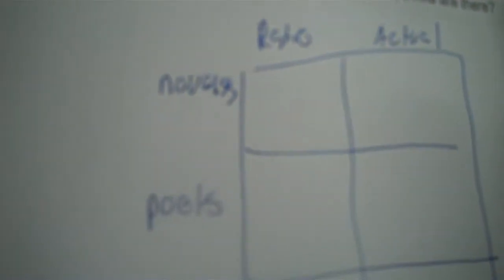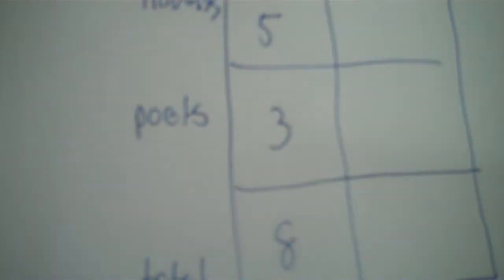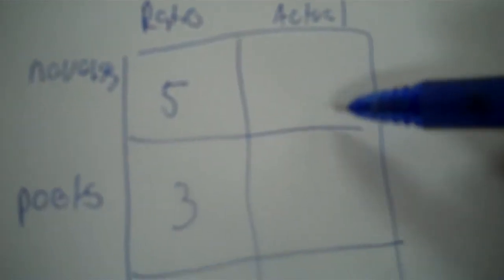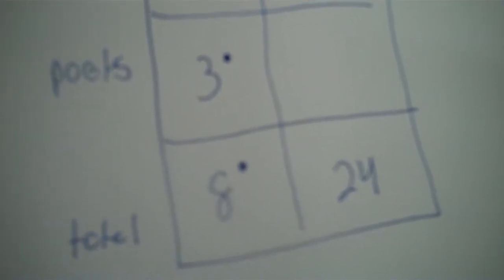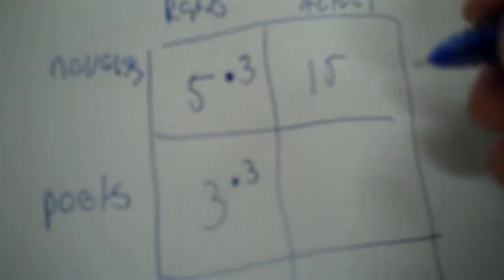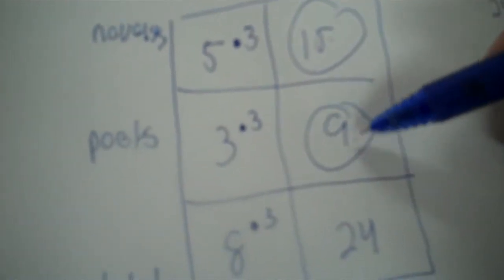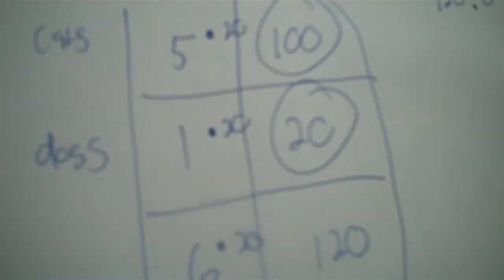8 11 ratios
8 11 ratios